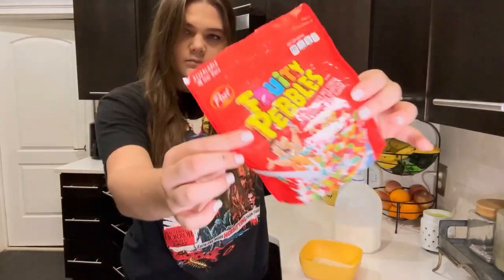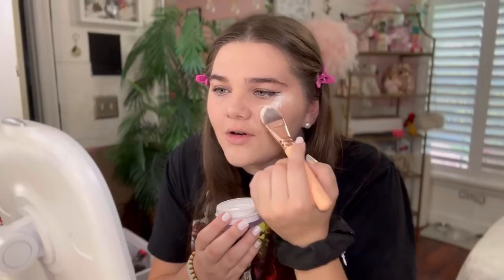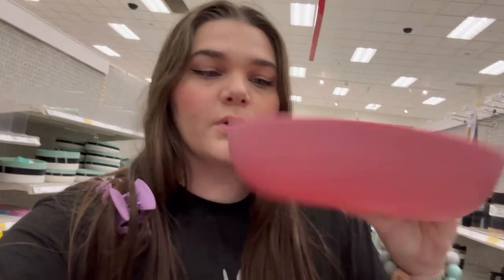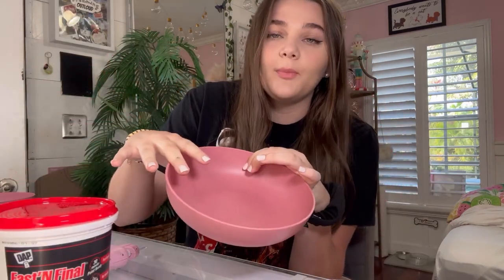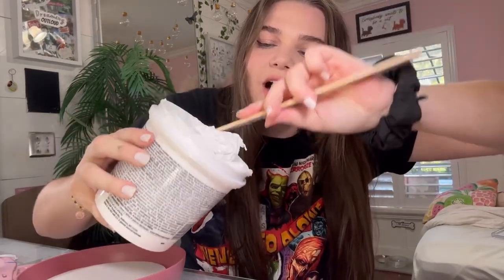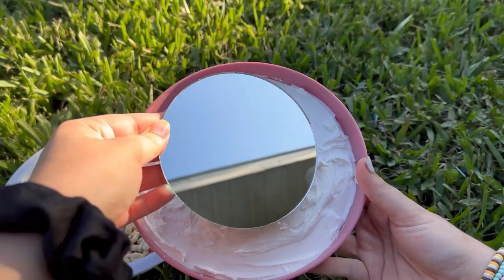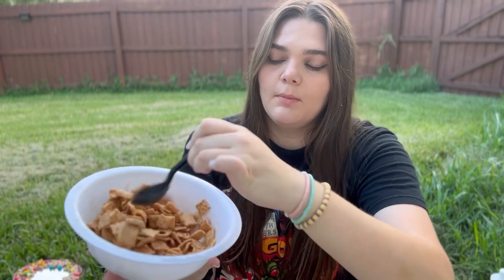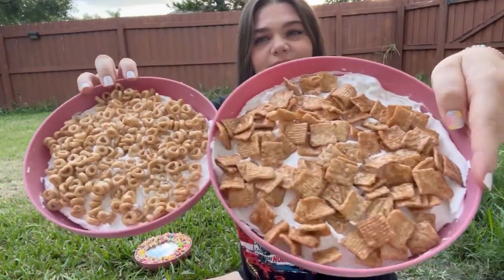DIY Cereal Mirror Bowls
What you’ll need:
Bowls, Spackle, Resin, Cereal, Circle Styrofoam

Link to Supplies:

I hope y’all enjoy this DIY😌

TT- Theresa360